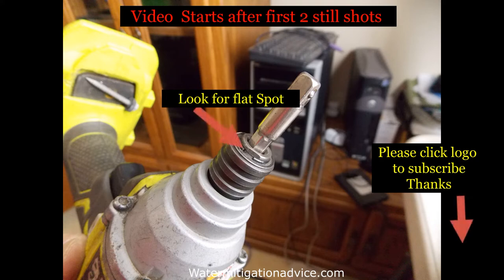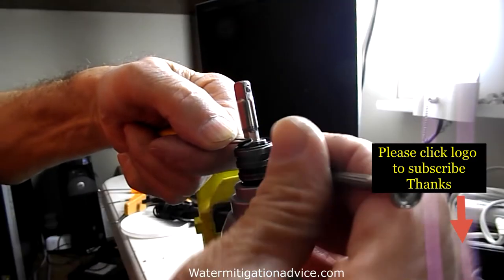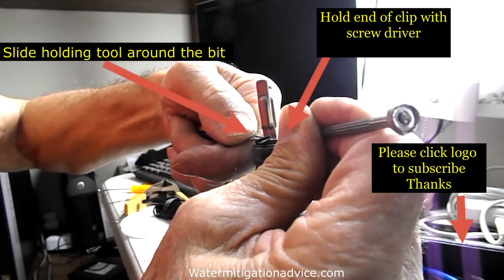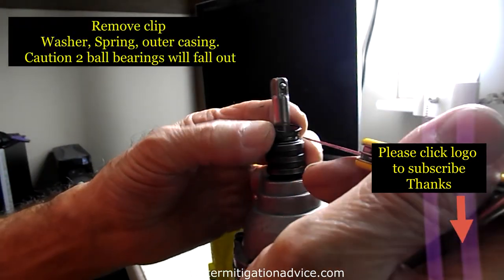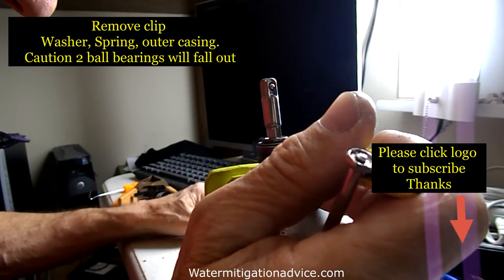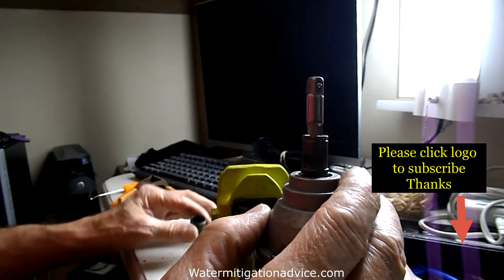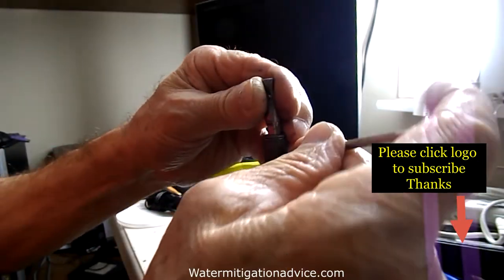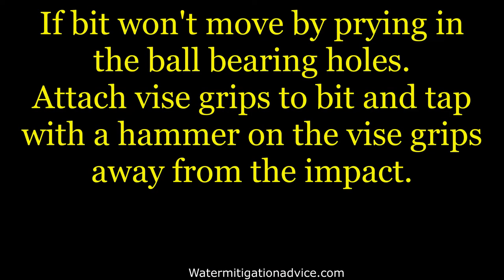Remove Ryobi stuck bit 2 More detailed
How to remove stuck bit in Ryobi. Includes more details to make disassembling easier.
Makes it easier to remove bit holder.
PLEASE SHARE WITH A FRIEND. Thanks Larry
Be sure to watch this next video to help reassemble bit holder
Thanks Larry